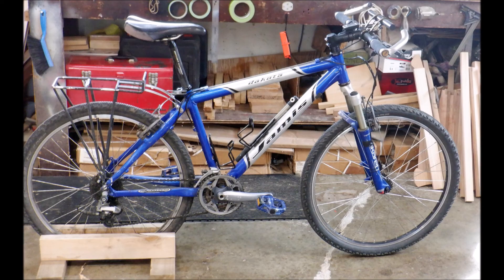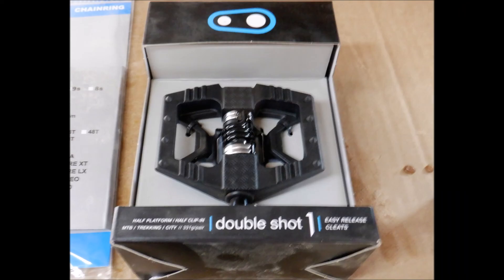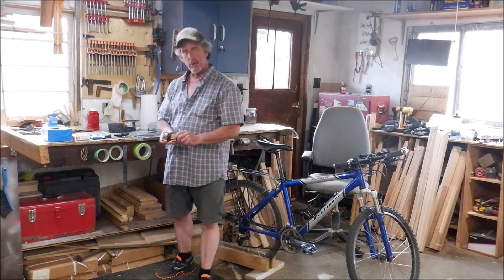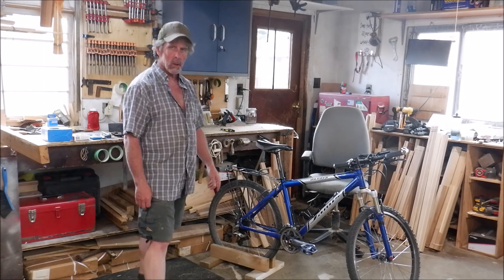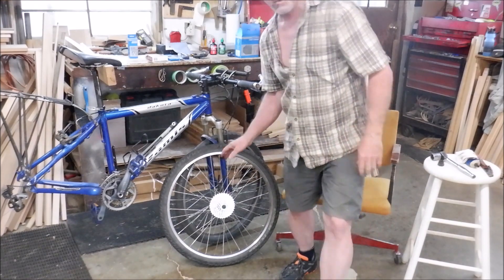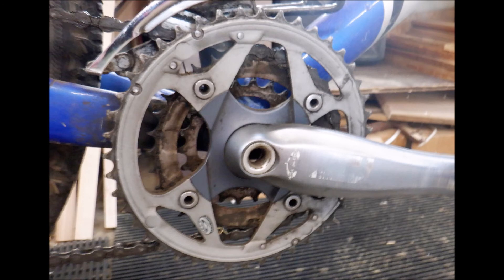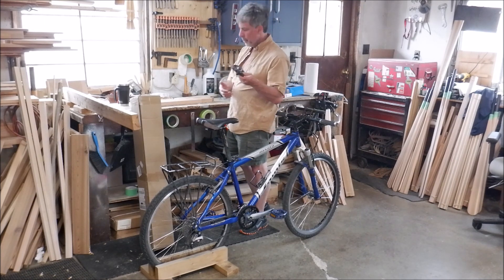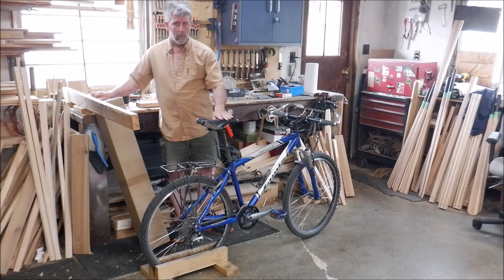Gearing up the Mountain Bike for Bike Touring/ Bikepacking 2021: PART 1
The Bicycle market is NUTS!
I tried this year and last year to find a new bike to buy for long distance Bikepacking/ Bicycle Touring and there is nothing available.
So... installing a new bottom bracket, chain, cassette, chain rings etc and getting ready to turn my old Jamis mountain bike into a touring/ bikepacking rig.
Hoping to be out for a multi-day bike ride within days of posting this video. And yes, there will be videos coming from that as well.

If you like this YouTube Channel, you can help make it better and help it grow anytime you are shopping on Amazon.
In Canada
In the USA